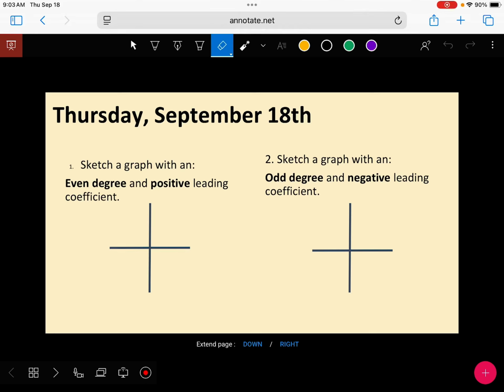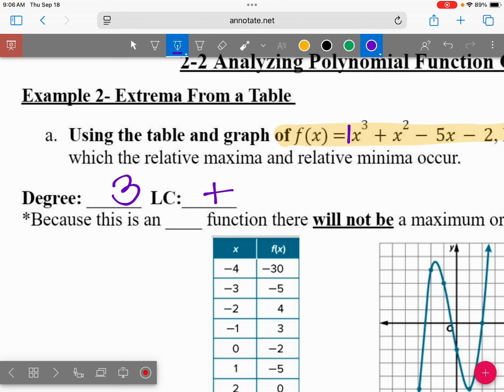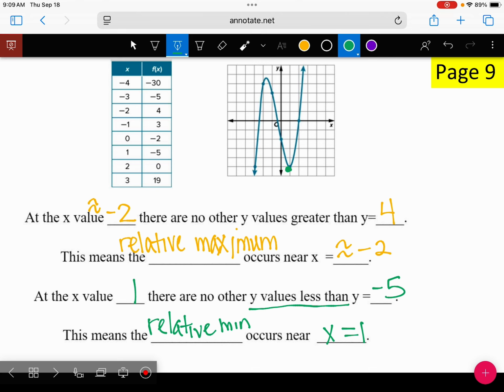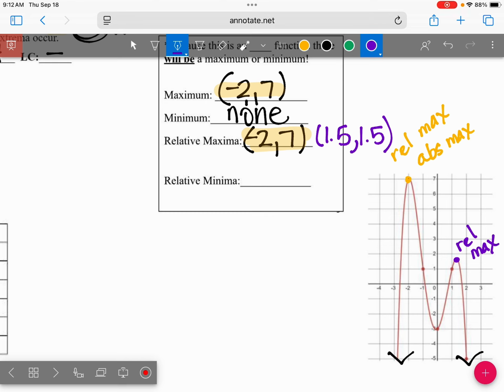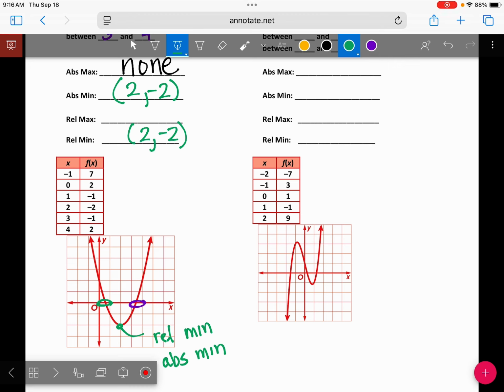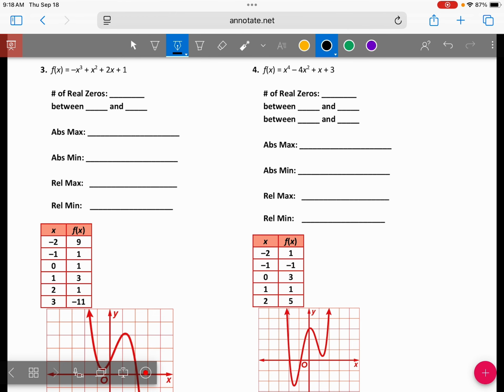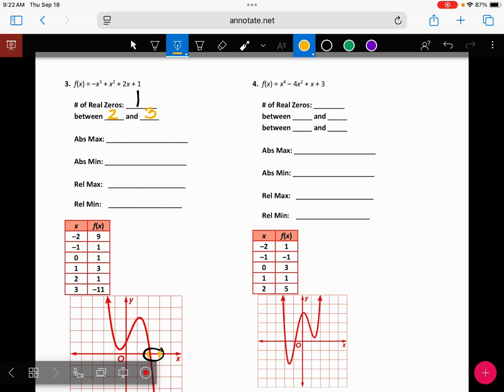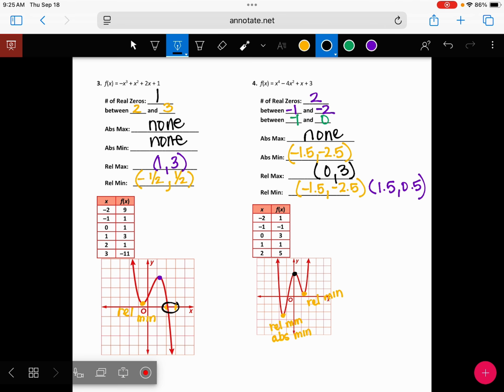9/18 pg9 notes and HW2 review